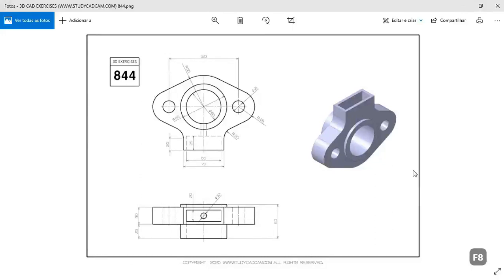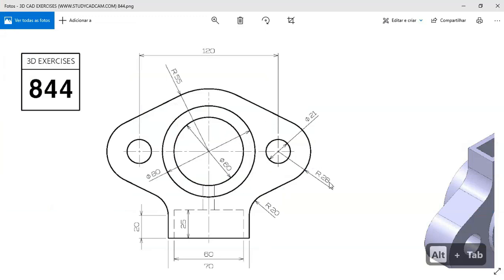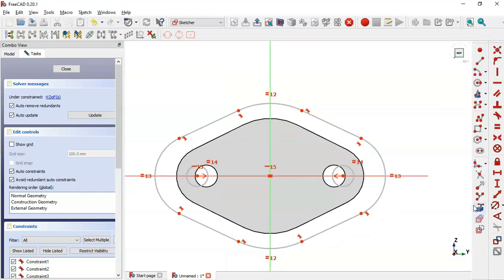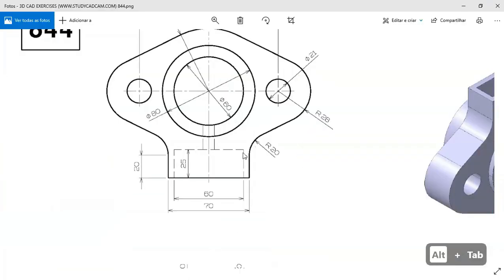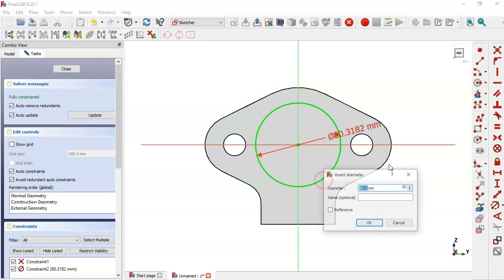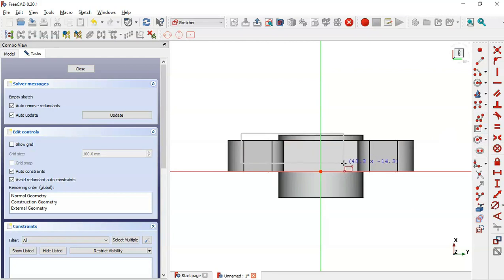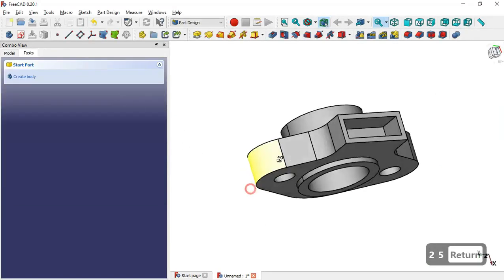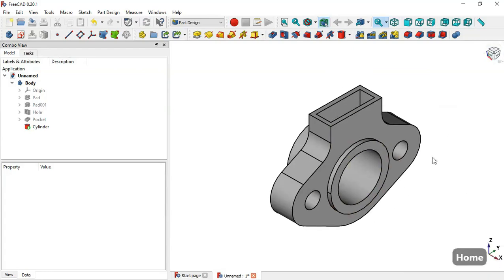FreeCAD Beginners tutorial: practical exercise 61, use of custom macro - Studycadcam model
Hello, in this video i show you how to design this piece in FreeCAD using basic features and how you can increase your speed when drawing some sketch in Sketcher workbench.